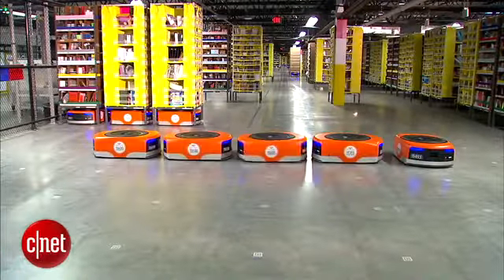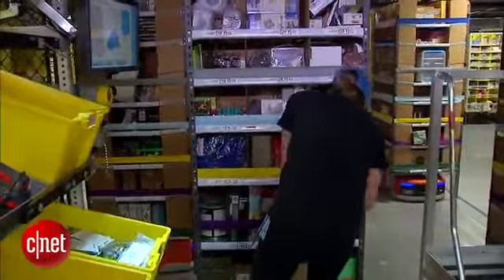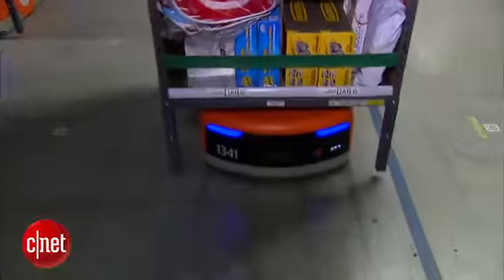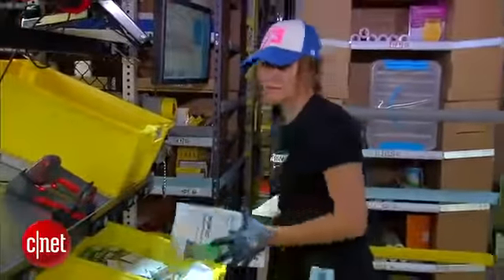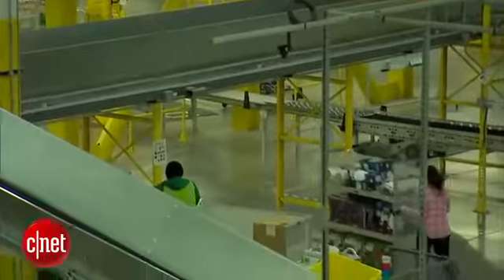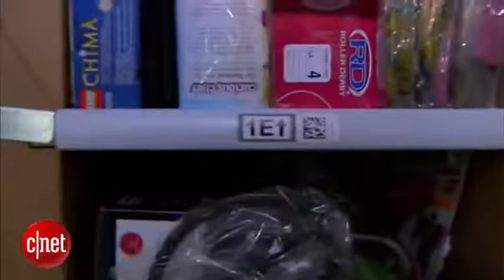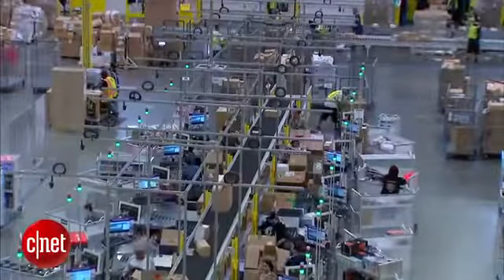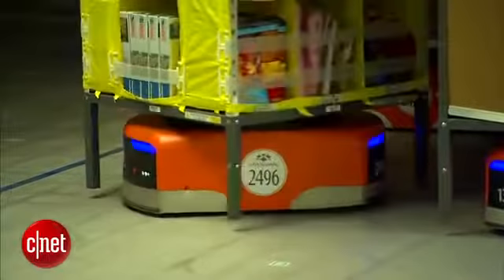Robots that manage Amazon warehouses.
How Robots run things in Amazon warehouses.